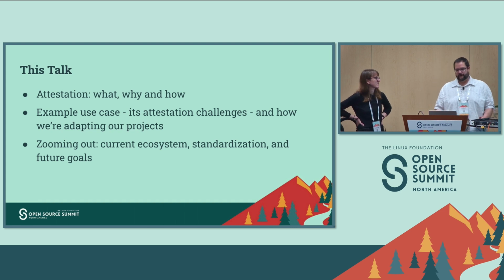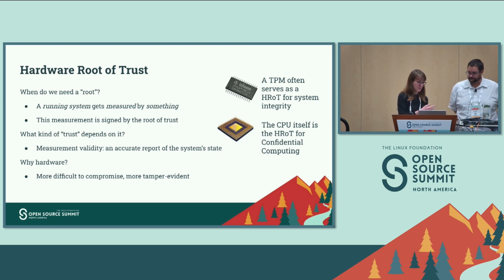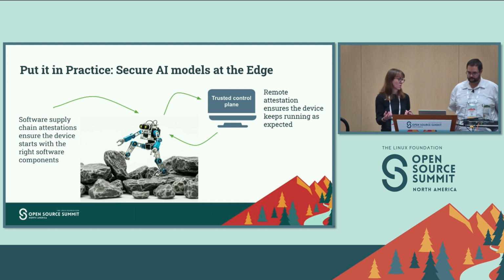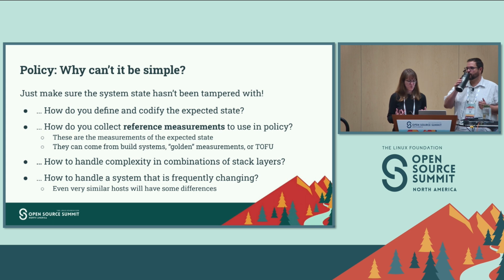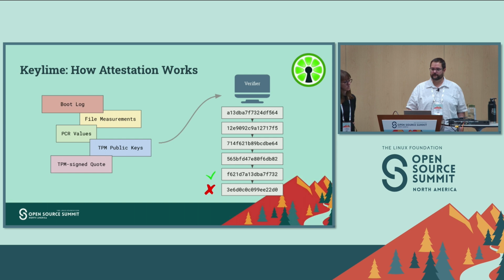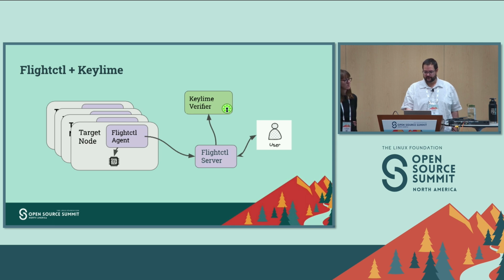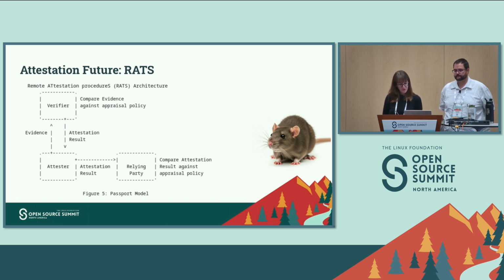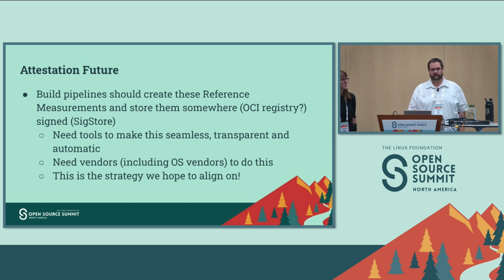Toward Usable Open-Source Remote Attestation for Cloud and Edge - Lily Sturmann & Michael Peters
Toward Usable Open-Source Remote Attestation for Cloud and Edge - Lily Sturmann & Michael Peters, Red Hat

The ability to quickly observe and respond to security threats on remote machines is critically important for business and infrastructure, yet gaps still exist when applying cryptographic attestation solutions in real-world scenarios. Accessible policy generation, clear ways to understand attestation results, and methods for handling system updates need to be available to make remote attestation feasible. Adapting attestation best practices and tools to environments like edge and IoT, with vast scale requirements and limited network connectivity, can pose challenges as well.

Using the speakers’ experience working on open source projects Keylime (remote attestation) and flightctl (edge management), the session will walk through design considerations and challenges in bringing these tools together to monitor remote fleets of edge, IoT, and cloud-based systems at key points in the devices’ lifecycles. Further, the session will discuss remaining open problems as well as some potential solutions working toward the goal of usable, clear, and accurate attestation of remote systems.